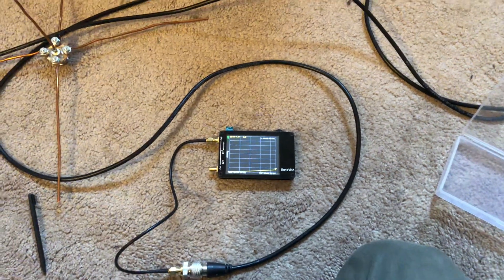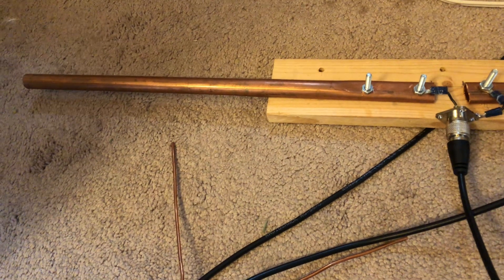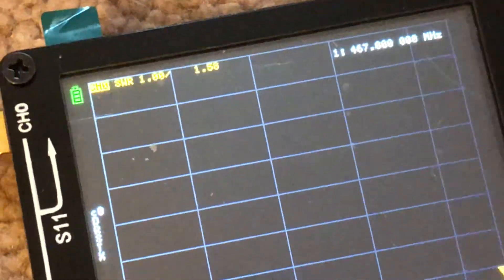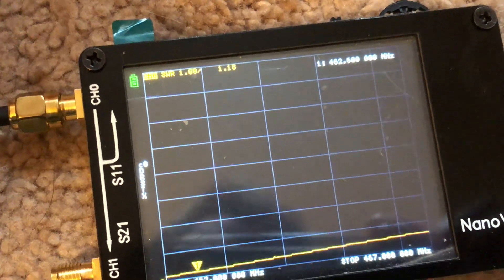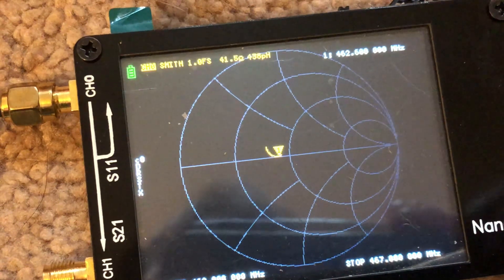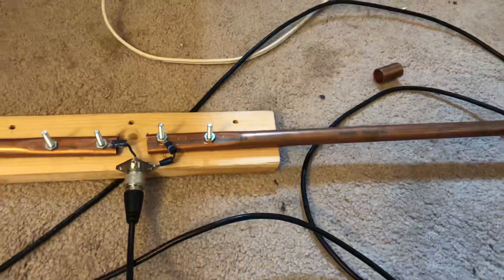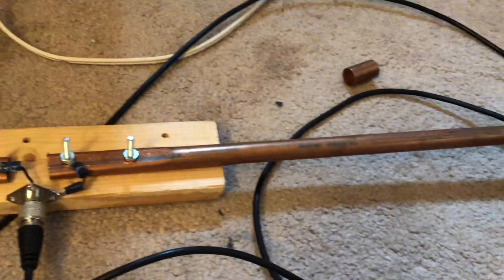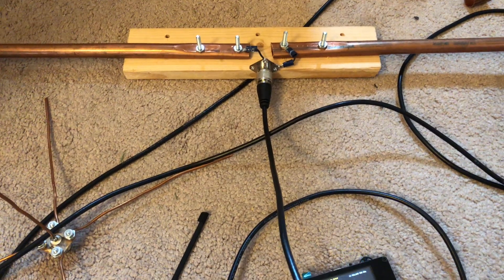GMRS 5/8 WAVE HOME BREW ANTENNA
Using what is available in the house to make antennas for GMRS.  73

Each side cut to about 15.25”. This made the ohms at 48.6 so I’ll take it at that.
This may vary for you depending if you want the antenna more broad banded for all of the 1-22 channels.
I was concentrating on only the higher channels of 15-22.

73.